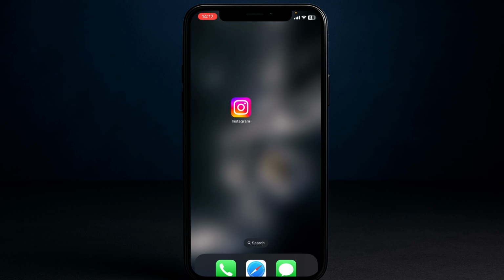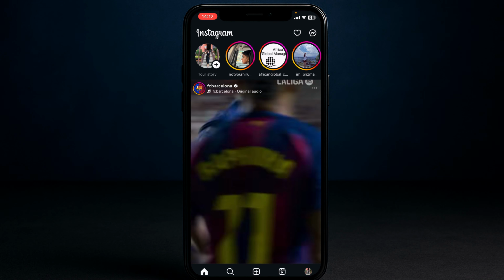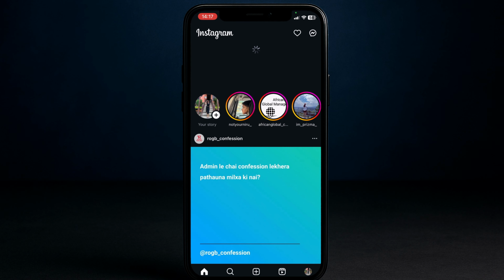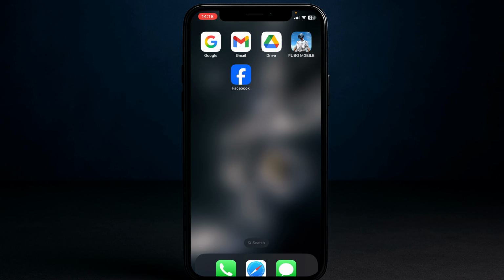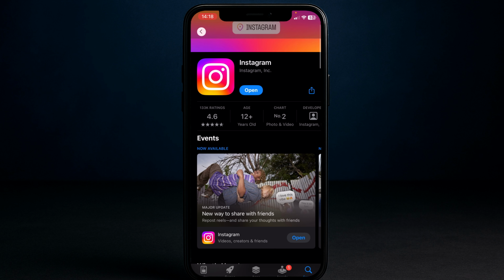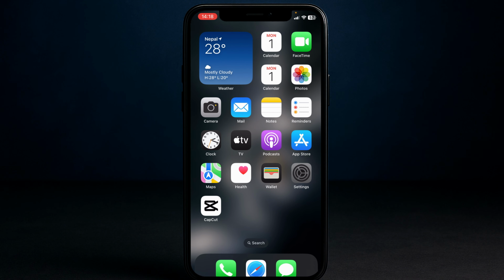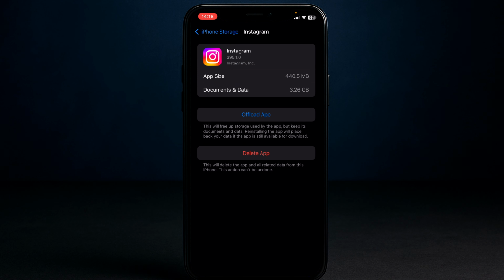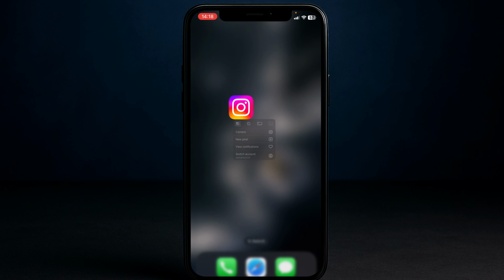How to Fix Instagram Feed Not Loading (2025 Guide)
Is your Instagram feed not loading or showing a blank screen? 😟 Don’t worry — in this quick tutorial, I’ll show you how to fix Instagram feed not refreshing or loading step by step.

We’ll cover:
✅ Checking your internet connection
✅ Clearing Instagram cache (Android & iPhone)
✅ Updating or reinstalling the app
✅ Other simple fixes that work in 2025

Follow these easy methods and get your feed working again! 🚀